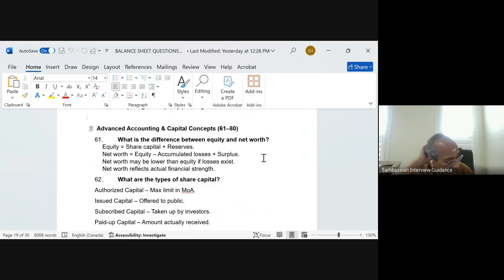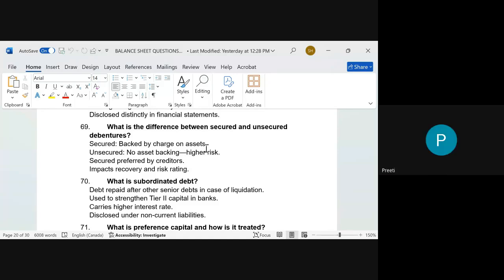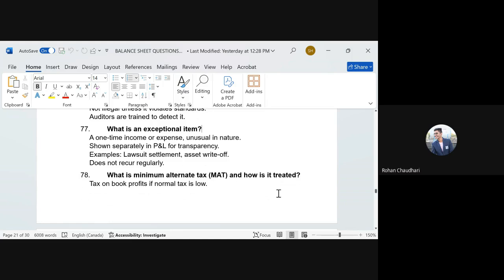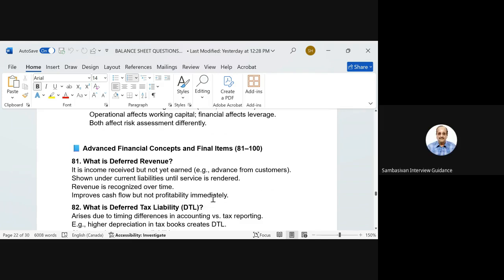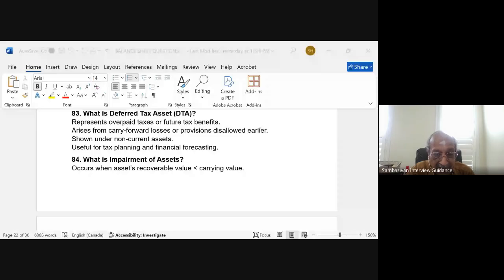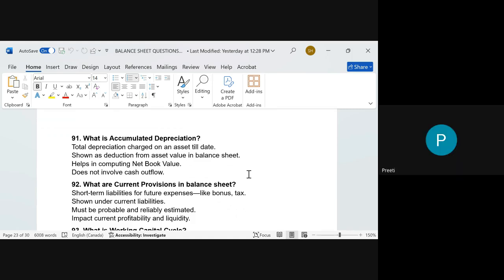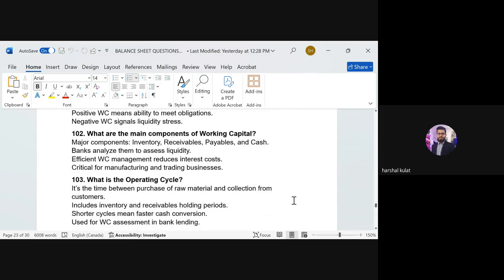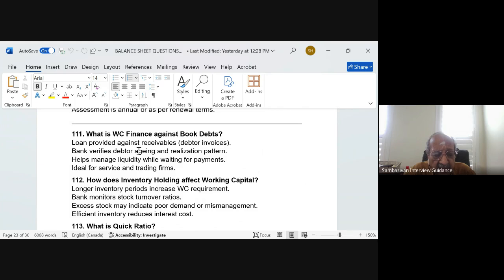UBI CRED OFF 080825 B/S. -PL GPAY RS. 610 TO 9003037557 WAPP NOTES, VIDS, CLASS, TWO MOCKS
BOMCREDIT OFFICER
CBICREDIT OFFICER
IBPS InterviewTips
BankPOInterview Questions